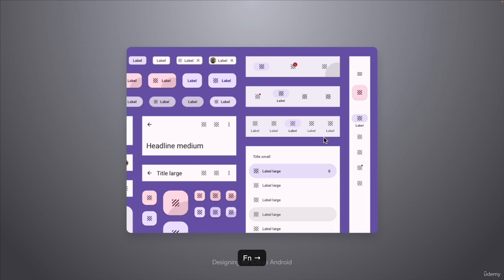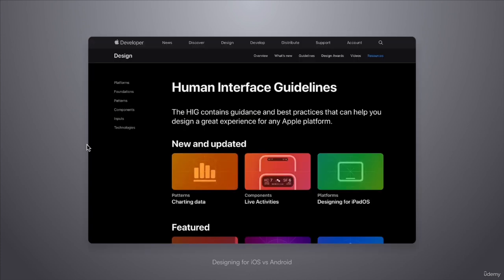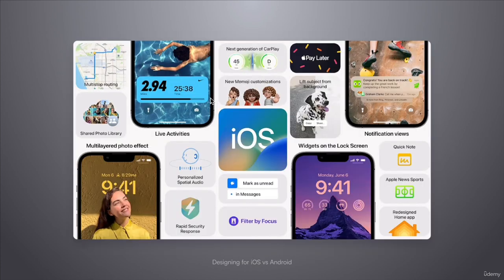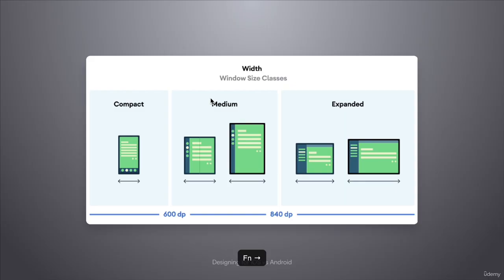Designing for iOS vs Android: ULTIMATE Guide to Mobile UI Design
Stop making cross-platform mistakes! This is the ULTIMATE Guide to Designing for iOS vs Android—your blueprint for creating native-feeling mobile apps. Learn the essential differences in UI/UX principles, typography, and navigation to MASTER Mobile UI Design for both platforms.

Are you confused by Material Design versus Apple's Human Interface Guidelines? This video dives deep into the differences in Designing for iOS vs Android. We show you exactly how to handle navigation patterns, utilize specific components (like bottom sheets vs. tabs), and manage screen sizes to ensure a consistent, professional user experience on every device. This ULTIMATE Guide is essential for all UI/UX designers.

We walk through the differences in buttons, icons, spacing, and system fonts. By the end of this guide, you will have a clear, strategic understanding of iOS vs Android design patterns and be ready to design any app without costly revisions.